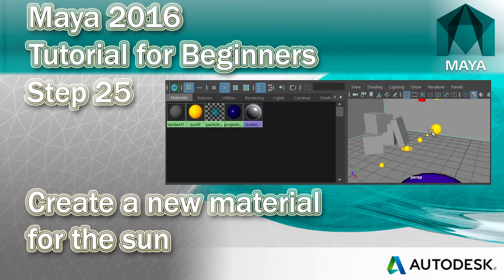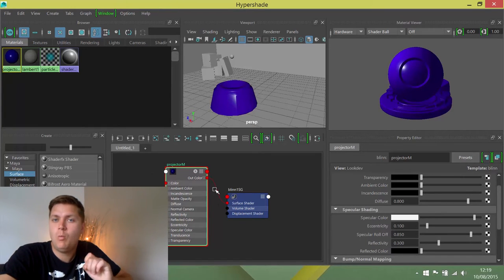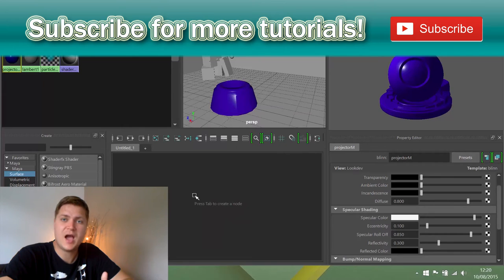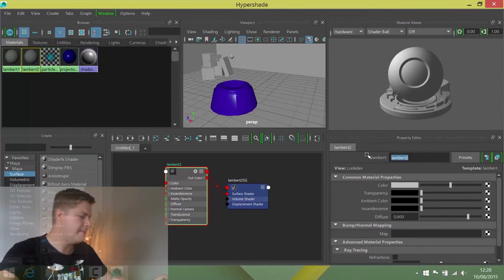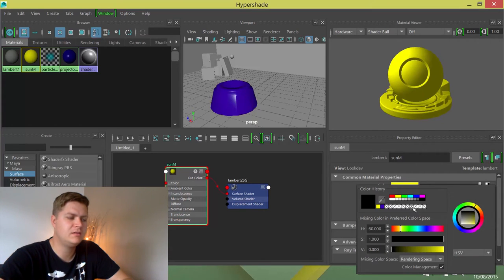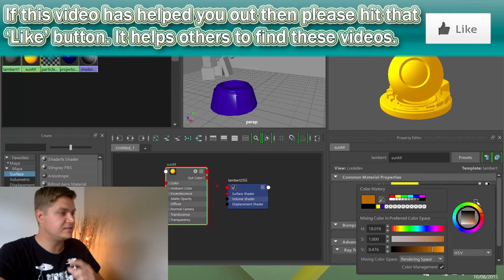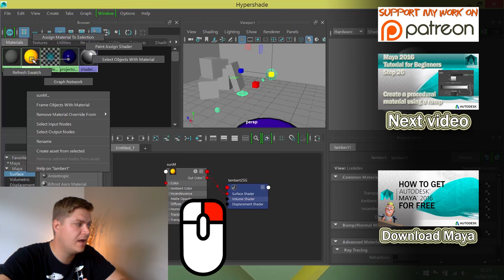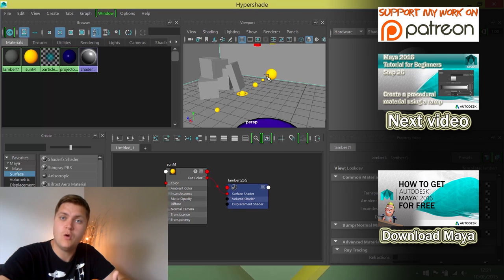#25 Create a texture for the Sun | Use incandescence in Maya 2016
In this part of my Maya 2016 beginners tutorial you will create the texture for the Sun. You'll add a little more depth to this one by making use of incandescence. You'll also use the Lambert material this time.